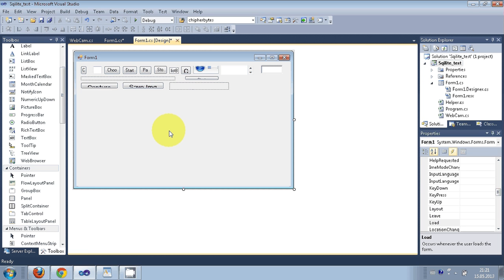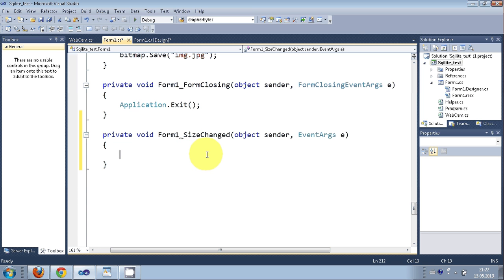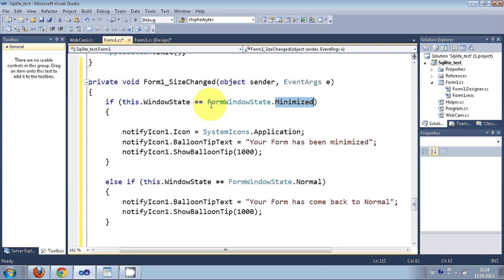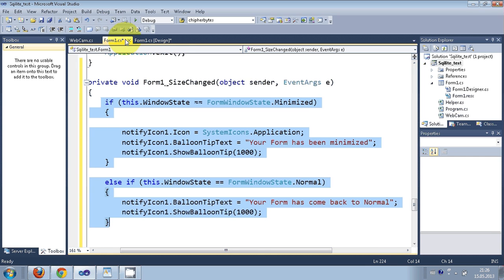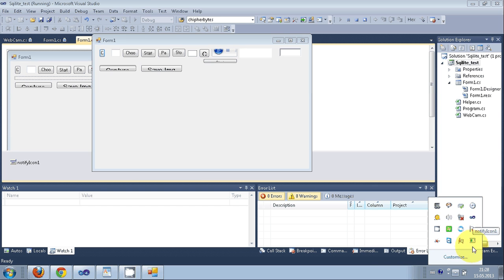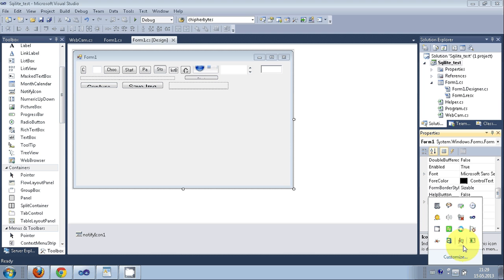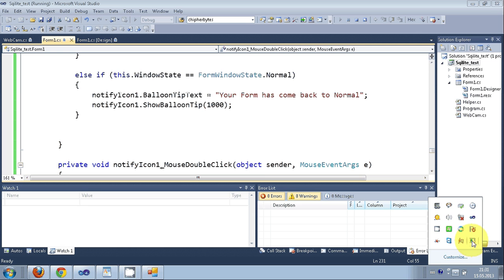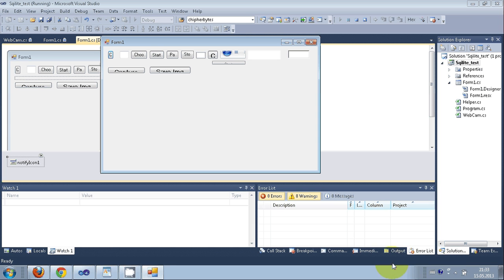C# Tutorial 62:How to Use the NotifyIcon Control with C#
C# Tutorial: NotifyIcon
Working with the notify icon in C#
c# - NotifyIcon showing message from program
NotifyIcon in System Tray with Context Menu Using C#
Using the NotifyIcon control - C# sample code
C# System Tray Minimize To Tray With NotifyIcon
 How to use NotifyIcon?
 Implementing the SystemTray using NotifyIcon
NotifyIcon Control